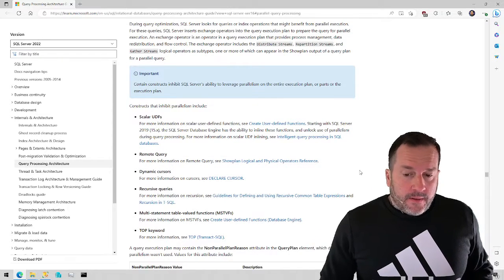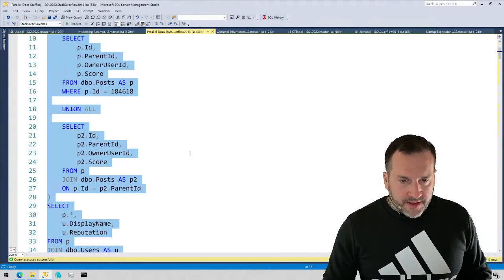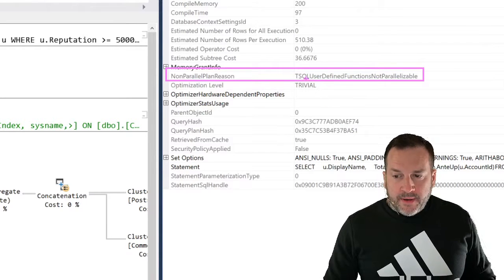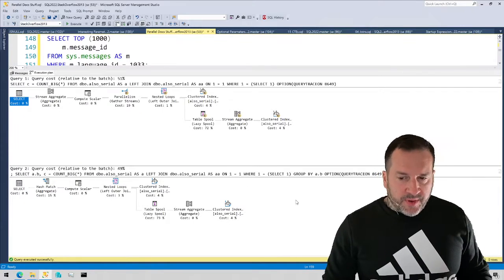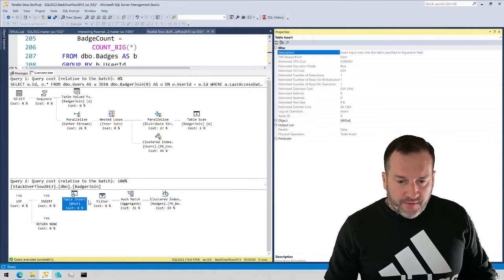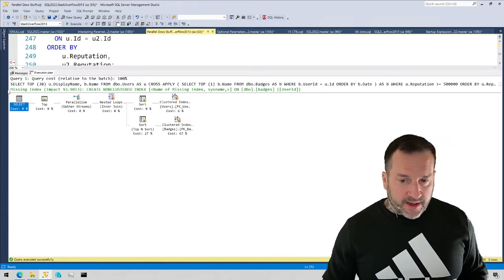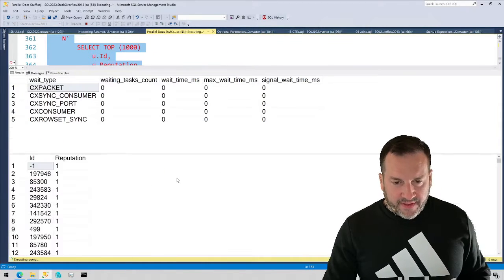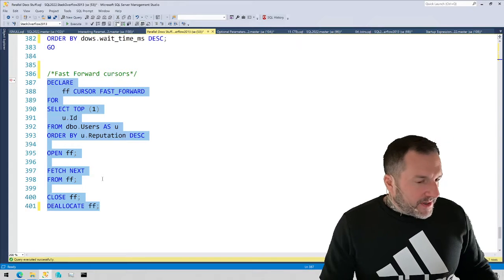Improving The Parallel Query Processing Documentation For SQL Server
In this video, I delve into the parallel query processing documentation in SQL Server, pointing out several inaccuracies and misleading statements within it. I begin by examining constructs that inhibit parallelism, such as scalar UDFs, remote queries, dynamic cursors, recursive queries, multi-statement table-valued functions, and the 'TOP' keyword. These topics are discussed with examples from the Stack Overflow 2013 database to demonstrate how some of these constructs can still allow parts of a query to run in parallel despite being listed as inhibitors. I also explore scalar UDFs in computed columns and check constraints, showing that while they inhibit parallelism for certain operations, other parts of the plan may still benefit from parallel execution. Additionally, I cover multi-statement table-valued functions and the 'TOP' keyword further, illustrating how their restrictions on parallelism are not as absolute as the documentation suggests. Through these demonstrations, I aim to provide a more nuanced understanding of parallel query processing in SQL Server.

CHAPTERS

00:00:00 - Introduction
00:01:21 - Link Inconsistencies
00:04:07 - Recursive CTE Parallelism
00:06:57 - Scalar UDF Limitations
00:10:39 - Multi-Statement Table Valued Functions
00:14:14 - Top Function Restrictions
00:18:26 - Linked Servers and Wait Stats
00:20:10 - Fast Forward Cursors

💬 CONNECT
Ask questions at Office Hours